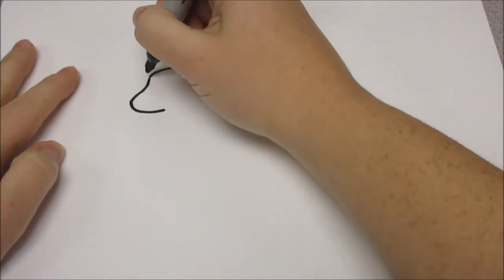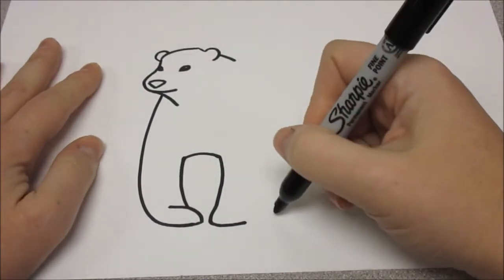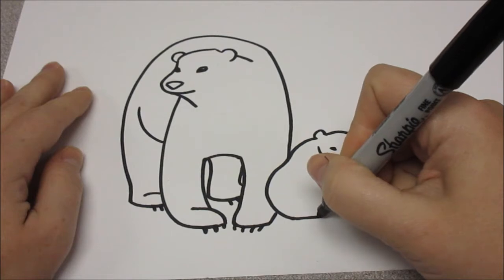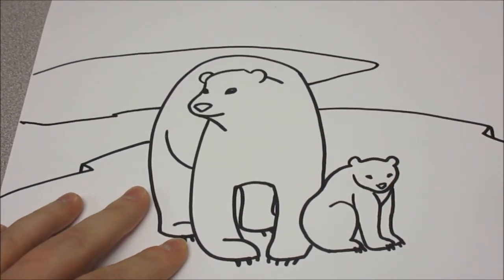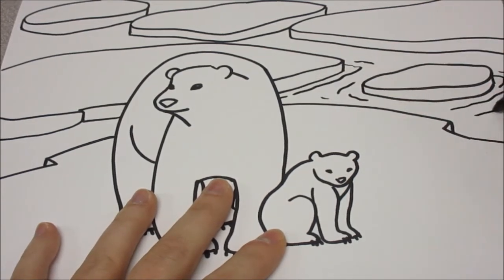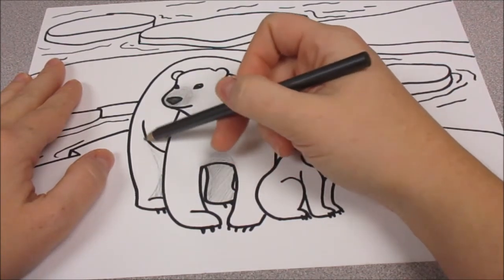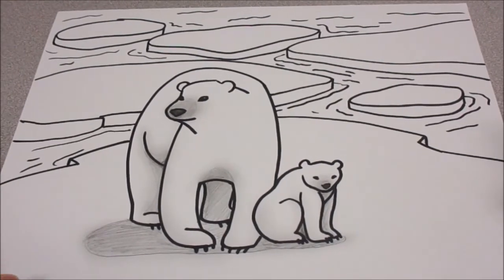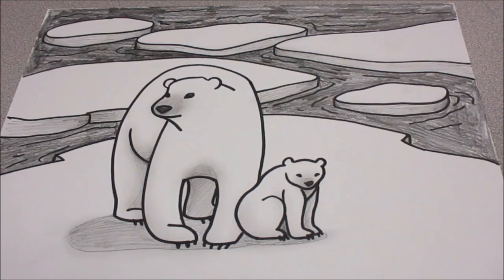Step by step drawing polar bears and shading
Step by step to draw and shade a picture with a Dad and baby polar bear. For intermediate to advanced young artists. (4th and 5th grade and up)